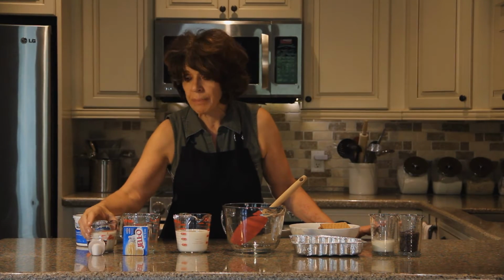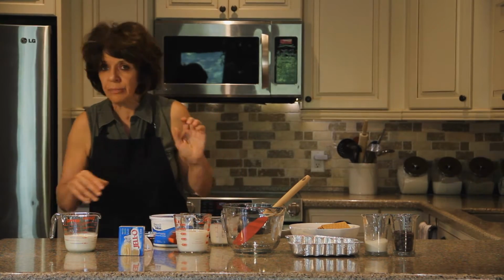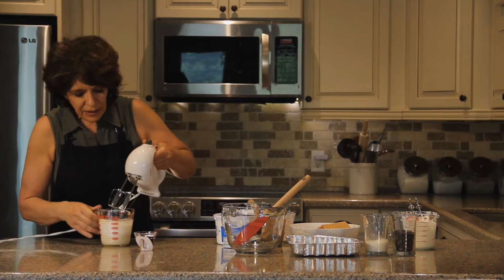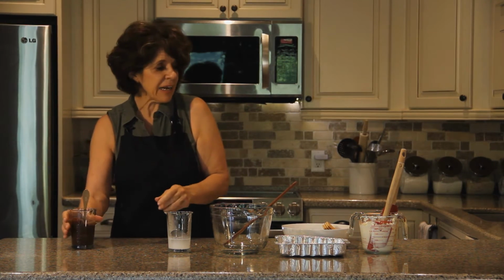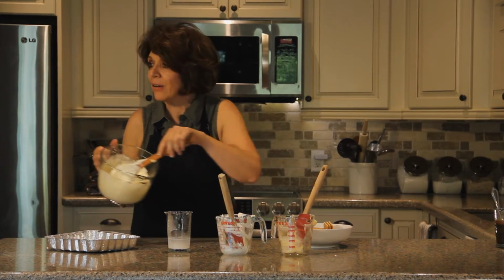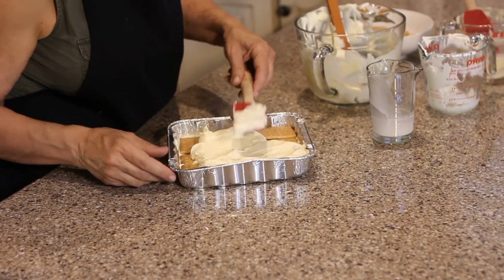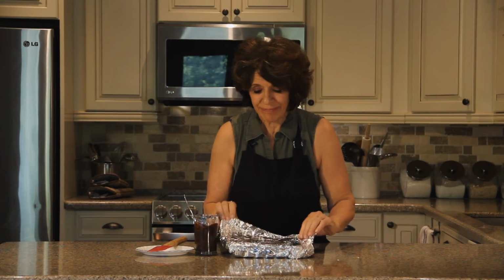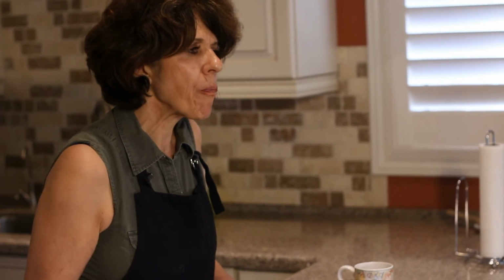Chocolate Eclairs in A Pan - 6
(facebook link coming soon)

(twitter link coming soon)

Recipe:
(recipe information)

Hosted by: Gwen

CT & Chocolate Time Recipes productions, Videos

Filmed and Produced by: Cameron Asselstine